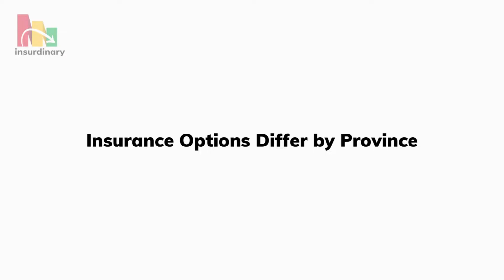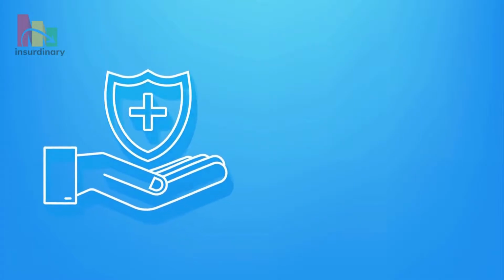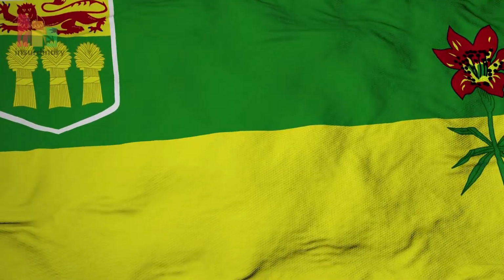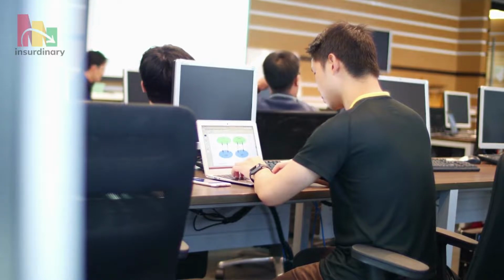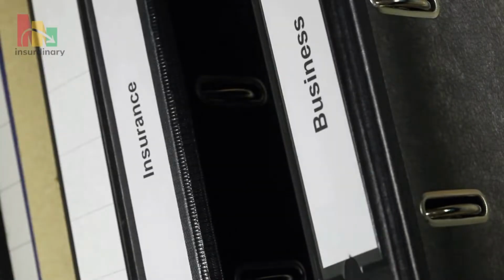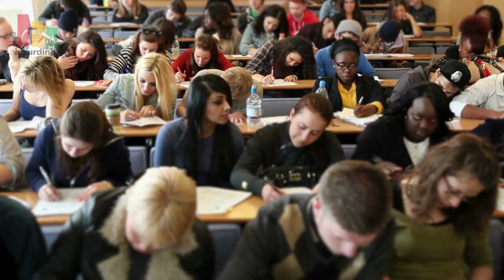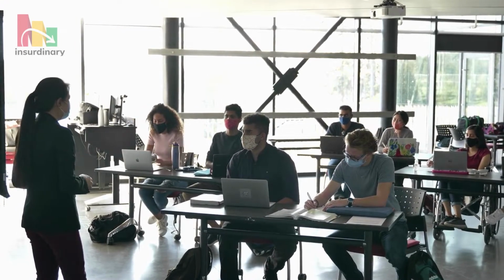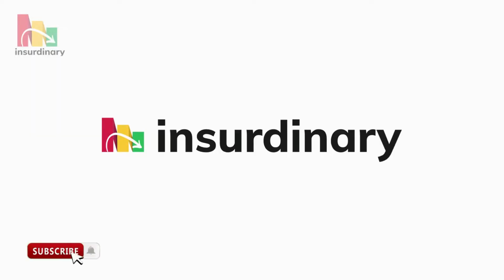Canadian Health Insurance Options For International Students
Learn where your money goes. Download Insurdinary Budgeting App Now!

If you're an international student studying in Canada, it's important to have health insurance. In this video, we'll go over the different types of Canadian health insurance available to you and help you choose the best option for your needs.

There are two main types of health insurance available to international students in Canada: public health insurance and private health insurance.

Public health insurance is provided by the government and is available to all residents of a province or territory. Each province and territory has its own public health insurance plan, so coverage can vary depending on where you live.

Private health insurance is not provided by the government and is typically more expensive than public health insurance. However, it may provide coverage for things that are not covered by public health insurance, such as prescription drugs, dental care, and vision care.

When choosing a health insurance plan, it's important to consider your needs and budget. If you're healthy and don't require much medical care, a basic health insurance plan may be all you need. However, if you have a chronic illness or condition that requires regular medication or doctor's visits, you may want to consider a more comprehensive health insurance plan.

No matter what type of health insurance you choose, it's important to make sure you're covered for the essential health services you need. These services can vary depending on your province or territory, but generally include things like hospitalization, doctor's visits, and prescription drugs.

If you have any questions about choosing a health insurance plan, be sure to speak with a representative from insurdinary.ca

FINANCIAL PROMOTIONS & OFFERS AT YOUR FINGERTIPS

• Square One Home & Tenant Insurance -